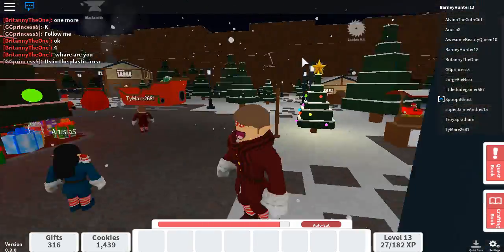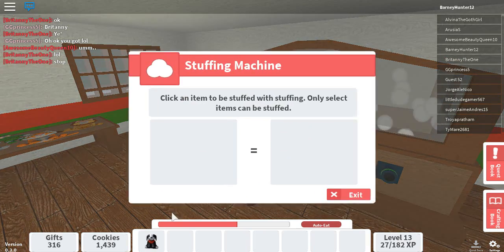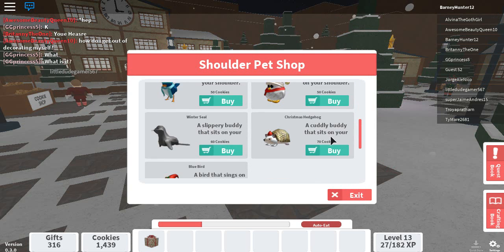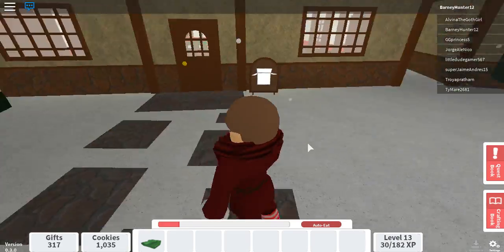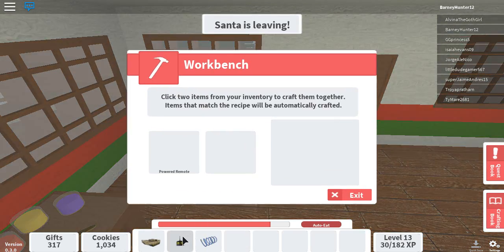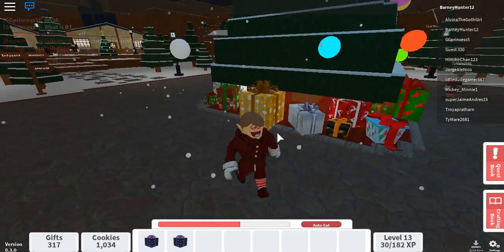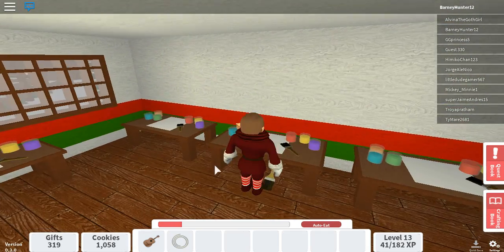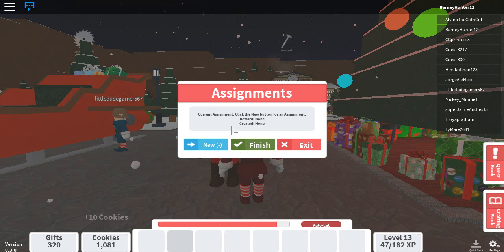ROBLOX Place Review: Christmas Rush!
I absolutely love this game! It's only open for a short time, so make sure to get there soon! Oh, and I forgot to say this in the video, I hope everyone has a Happy Holidays!